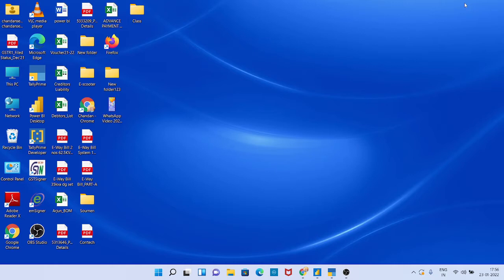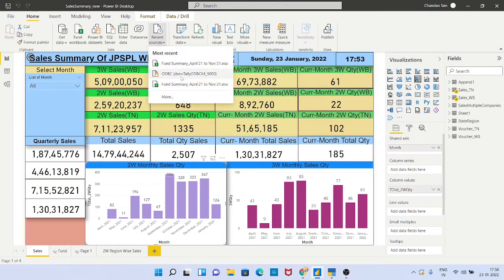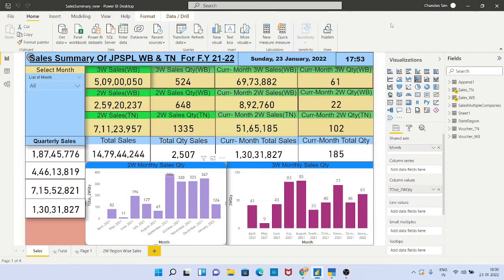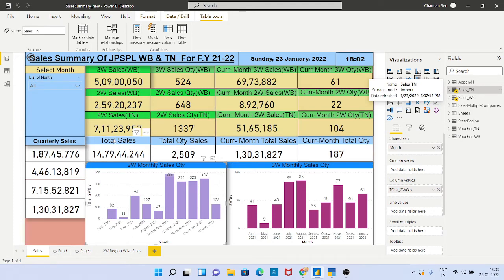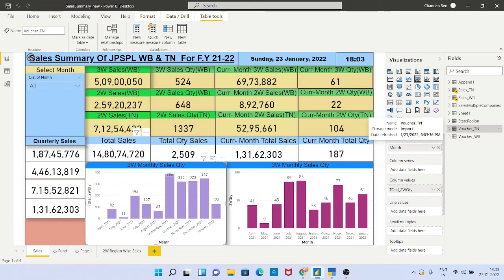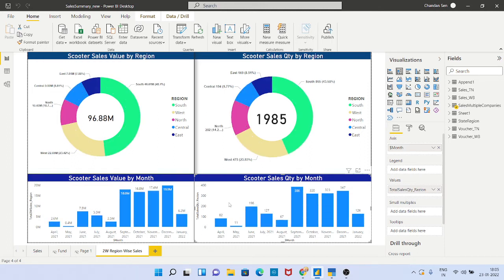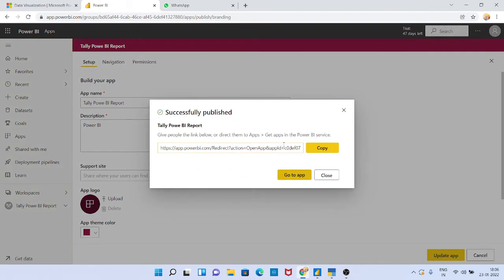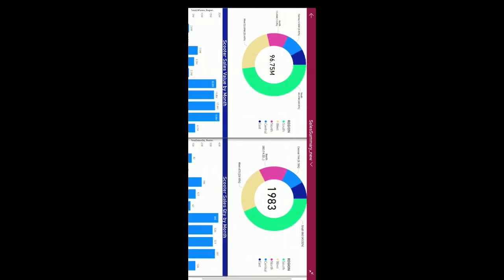Tally to Power BI